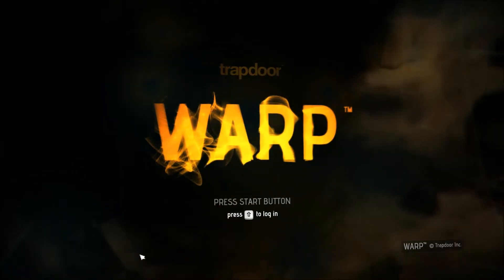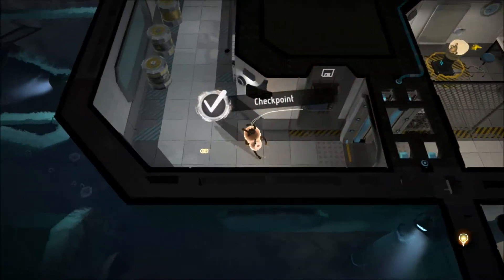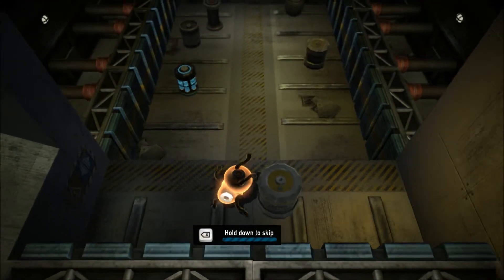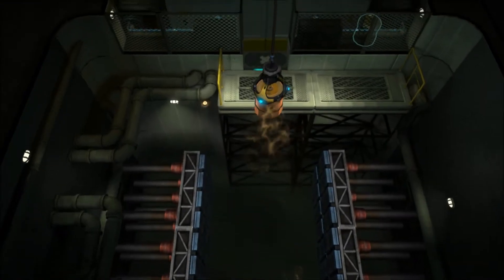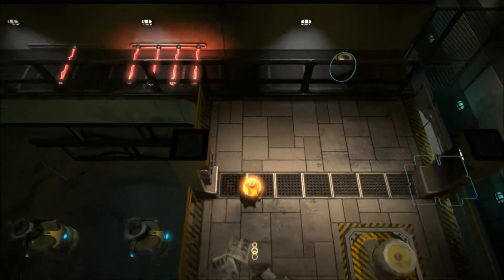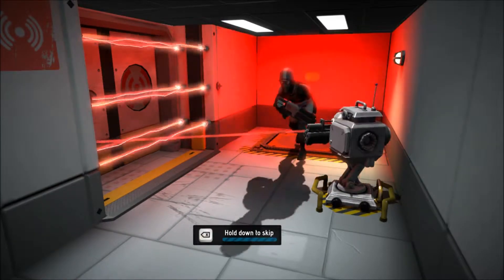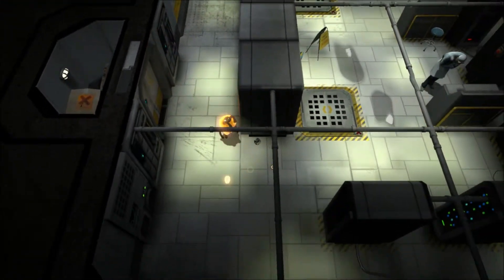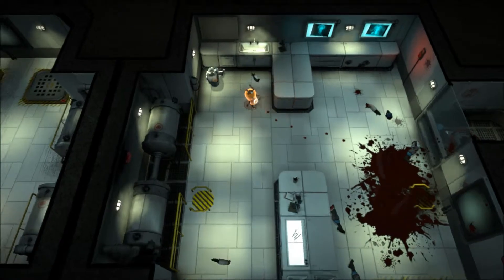WARP, Lets take a look.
This week I indulge on indie games, so much I'm calling it "indie fever" and to kick it all off I'll be starting with the mysteriously titled "WARP".

Warp is a strategic stealth-action puzzler where you get to play as a tiny little shit named "zero", an alien who has nothing better to do than fuck up everyone's day.

Warp is currently on steam for $10 or can be bought through the EA bundle for $70.

If you would like to know more you can visit the main